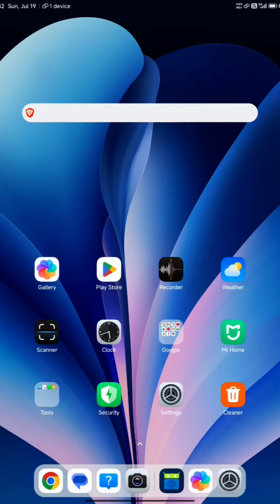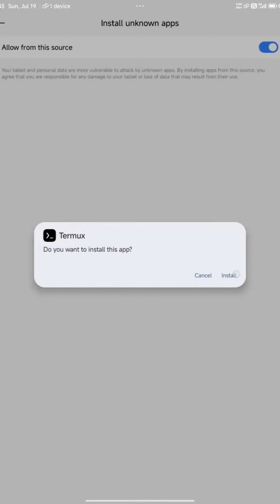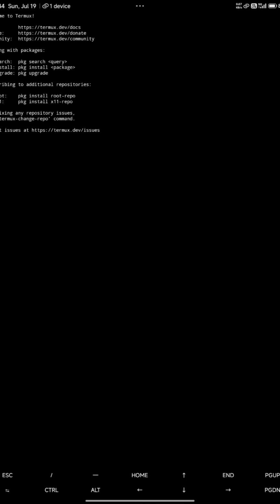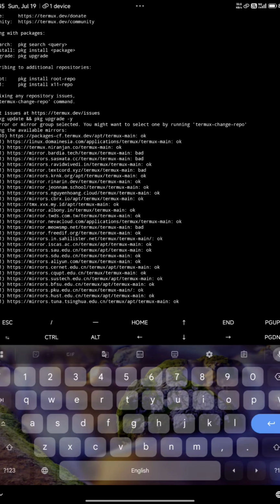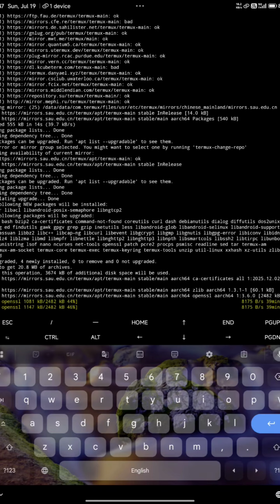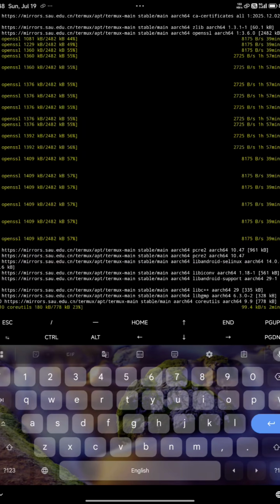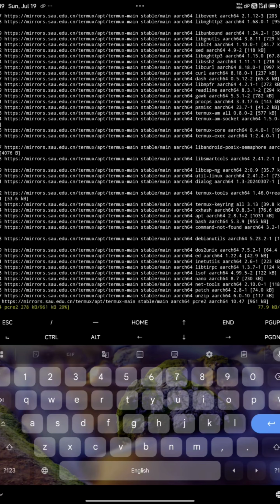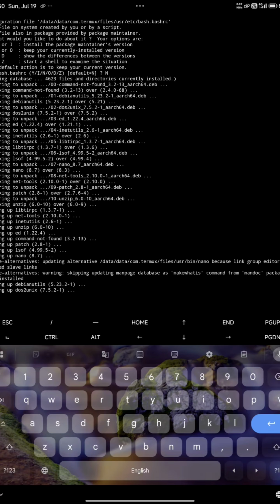How to Install Termux & Update All Packages on Android (2026)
In this video I show you how to install Termux on Android and properly update all your packages — the safe way, so nothing breaks. Perfect if you're just starting your Linux or cybersecurity journey.
Got stuck anywhere? Drop it in the comments — I read all of them.
👉 Follow for more: @Secure_sharikk